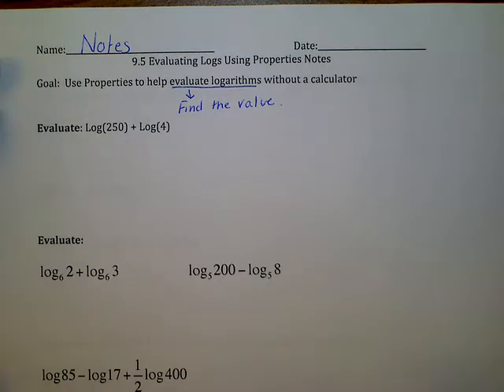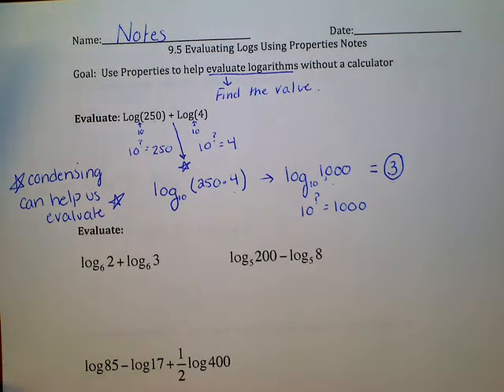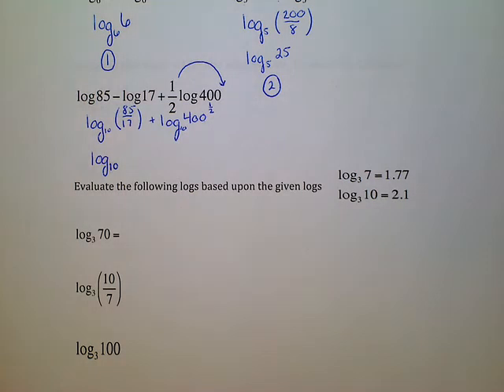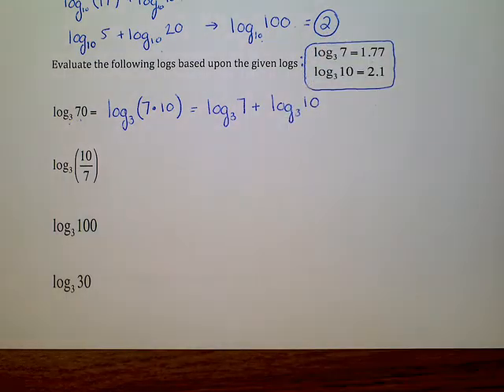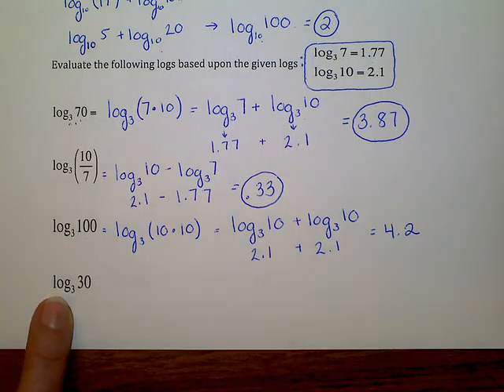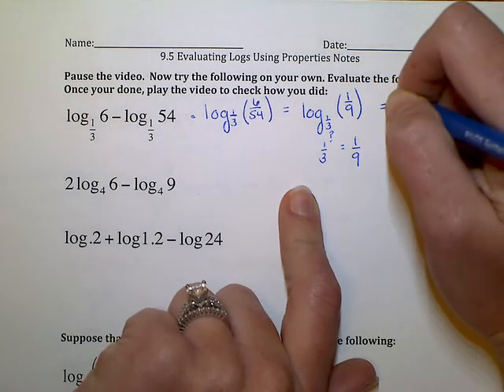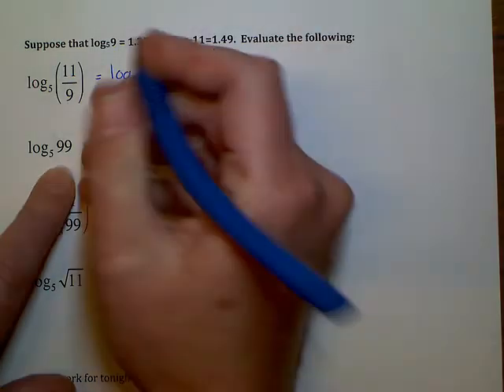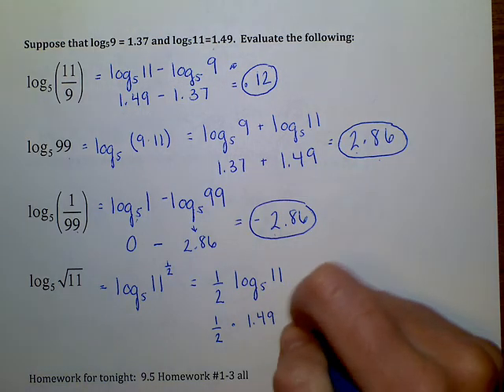FST - 9.5 EvaluatingLogsVideo